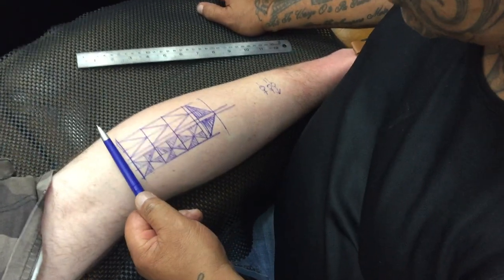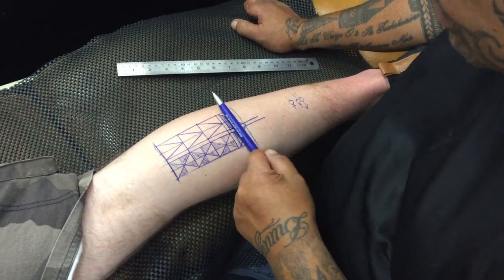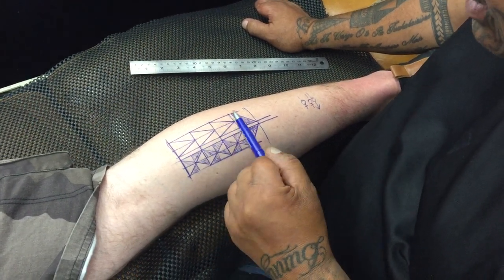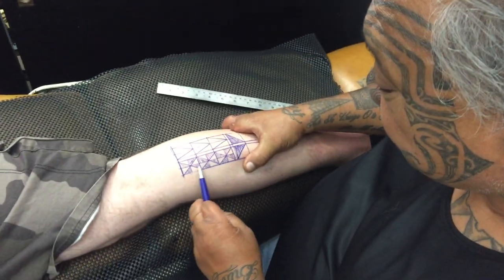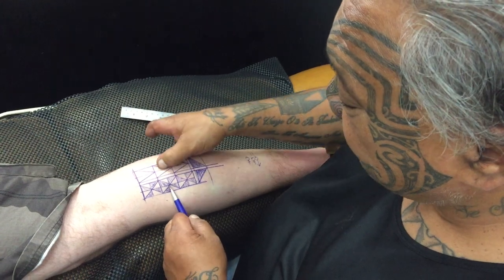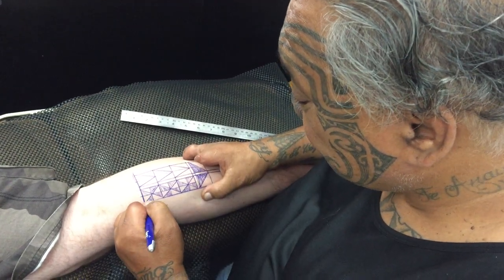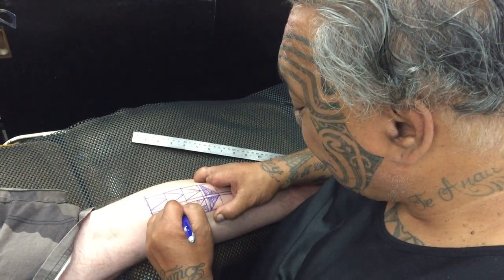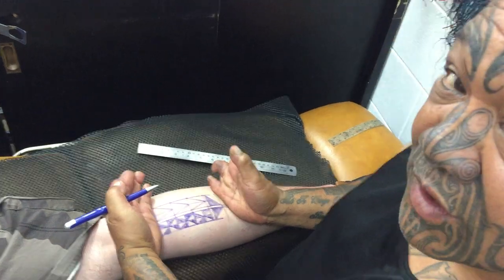Māori tattoo explanation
Explanation of the meaning behind my Māori tattoo that I got in New Zealand from Straightline tattoo centre the Healing Ink studio. Done by Darby Tuhaka